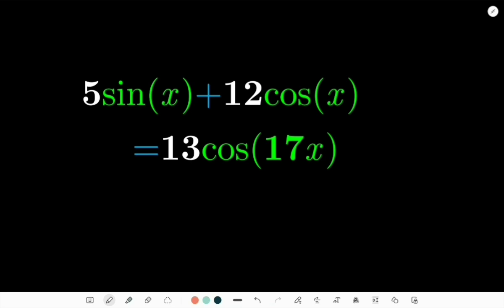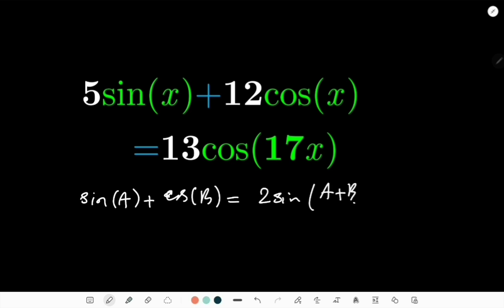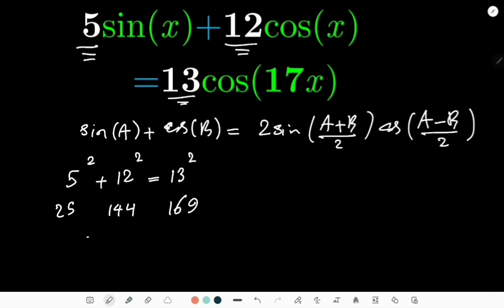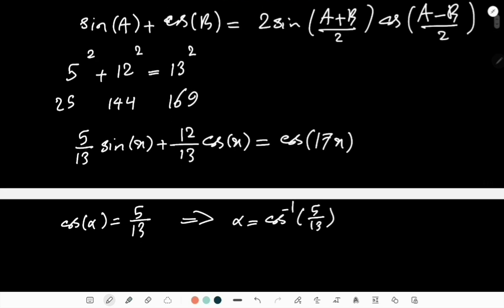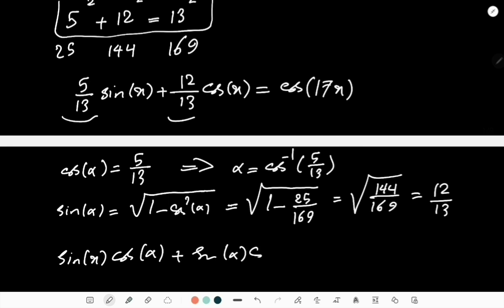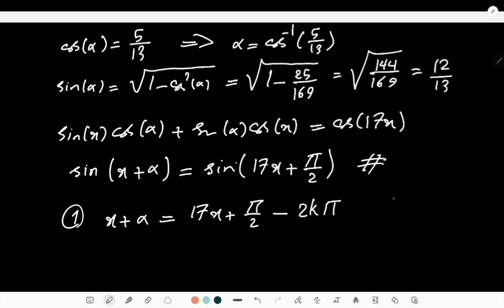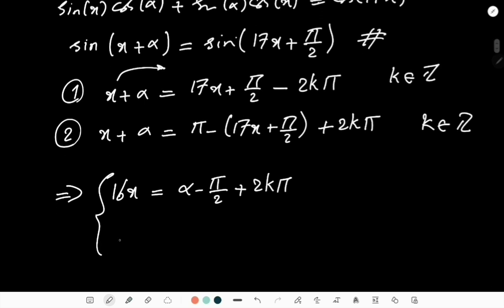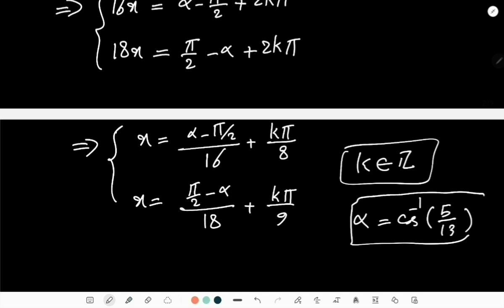Conquering a Difficult Trigonometric Equation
Are you ready to test your trigonometry prowess? In this video, we dive deep into the complexities of trigonometric equations and conquer a difficult problem together.